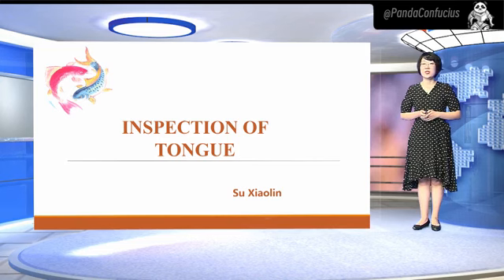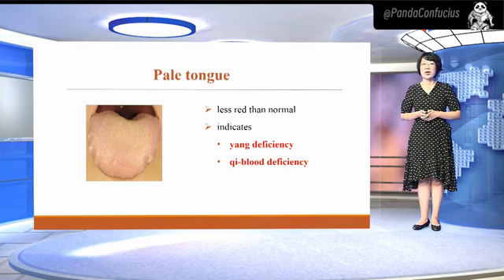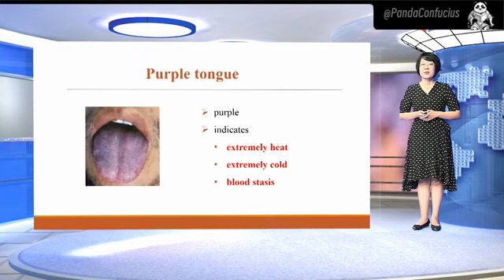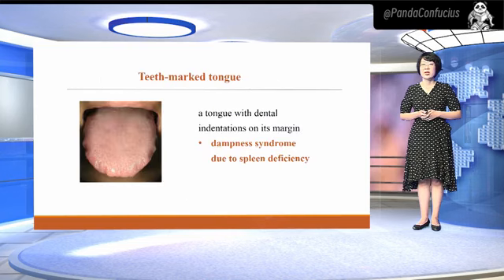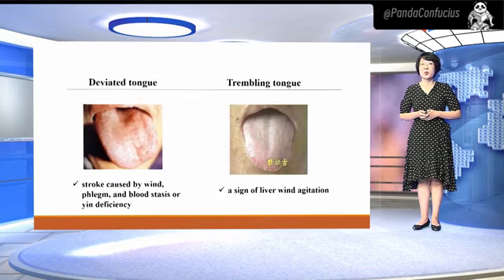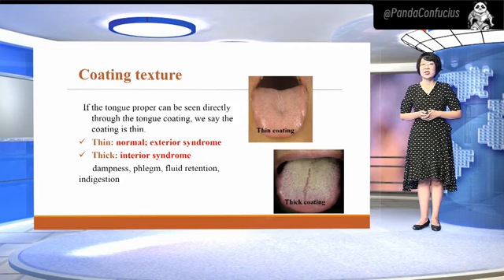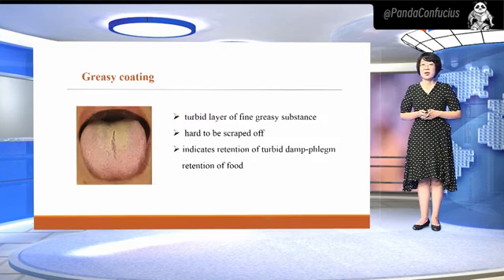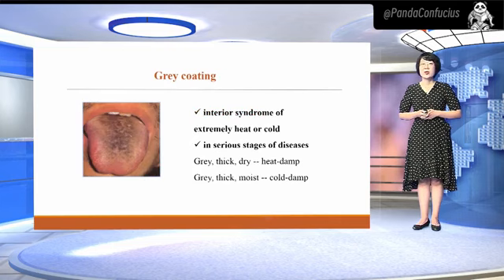11 四诊INSPECTION OF TONGUE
11 四诊INSPECTION OF TONGUE，8位医大教授、主治医带你从零开始学中医，要学就专业的！